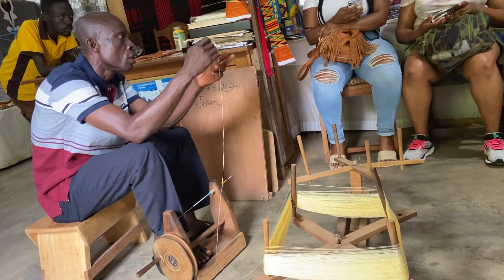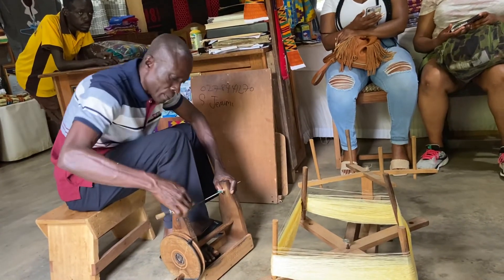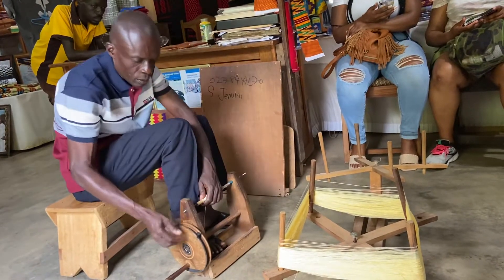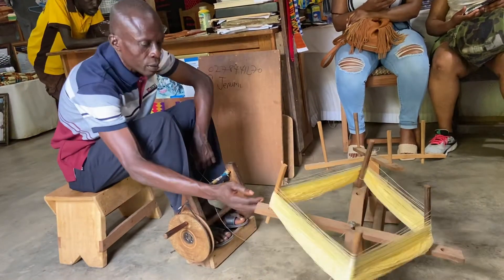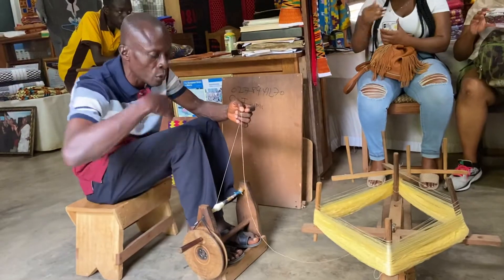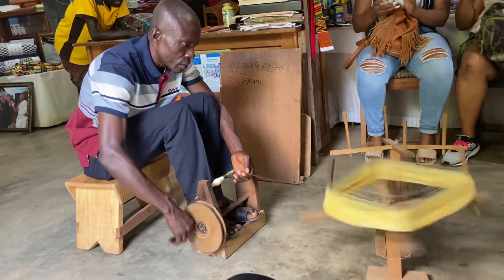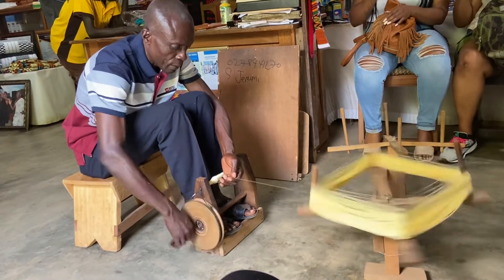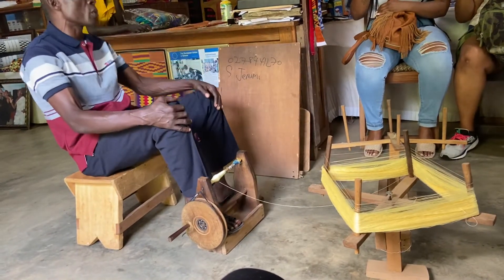Kente fabric looming in Ghana